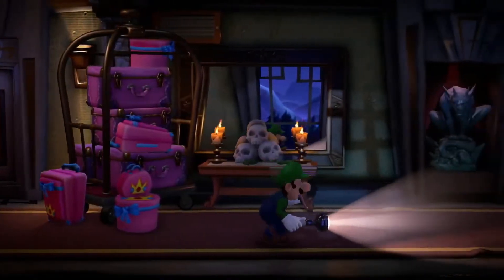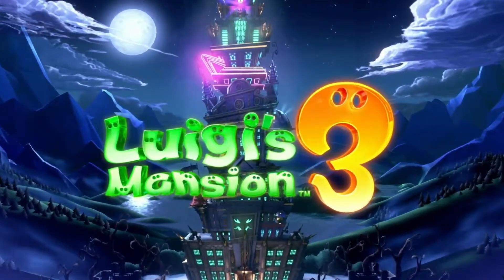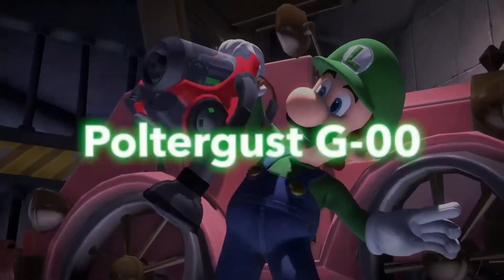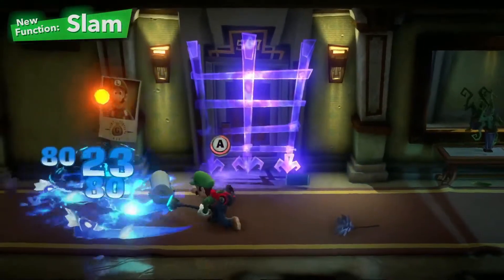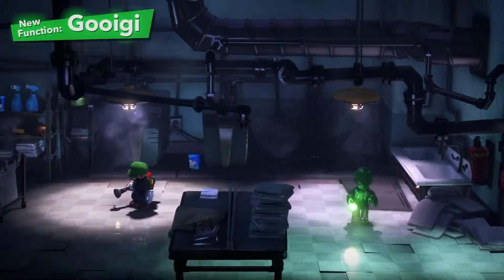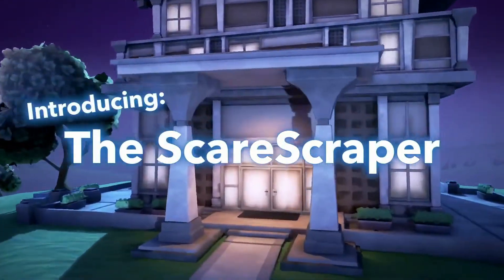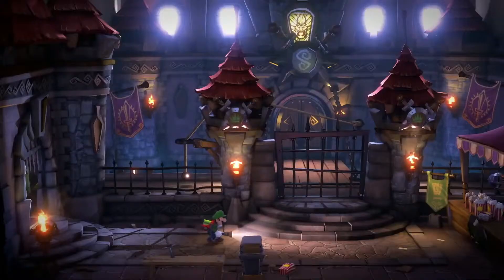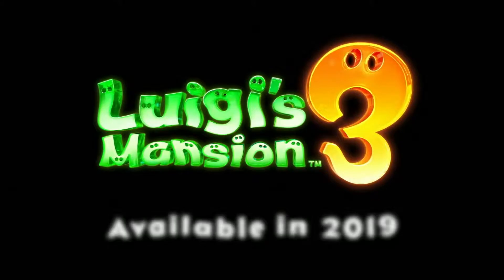Luigui's Mansion 3 - Presentacion Gameplay | Nintendo E3 2019